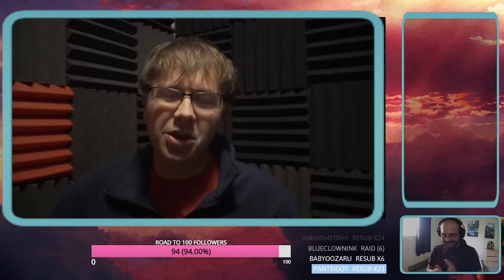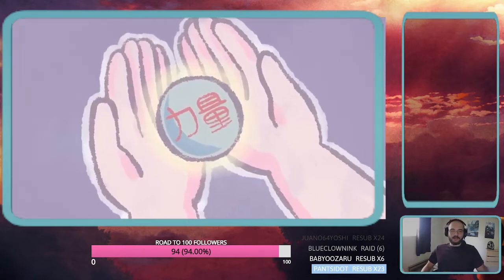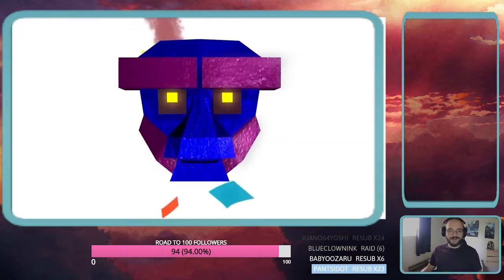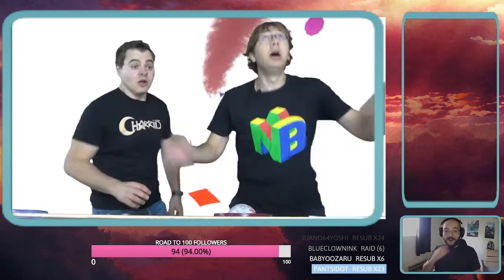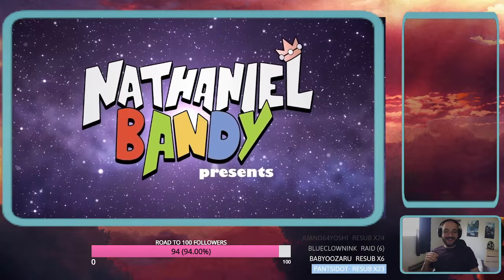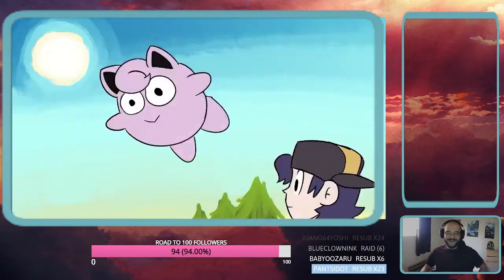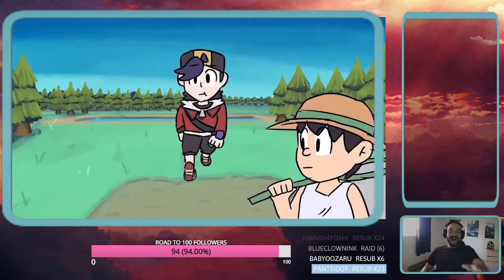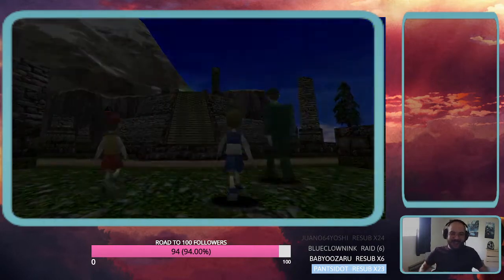Bandy's Universe - First Look Reaction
This is looking to be real hype!